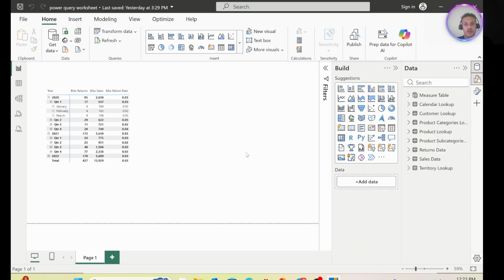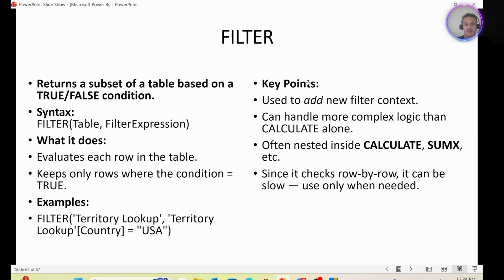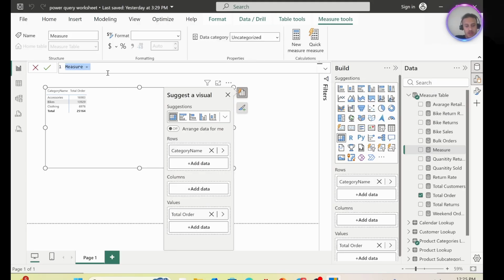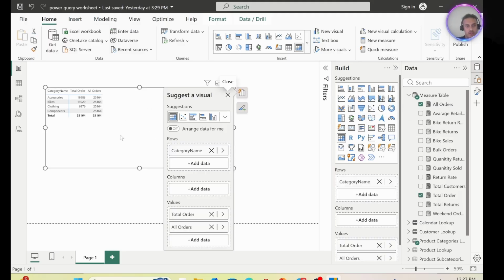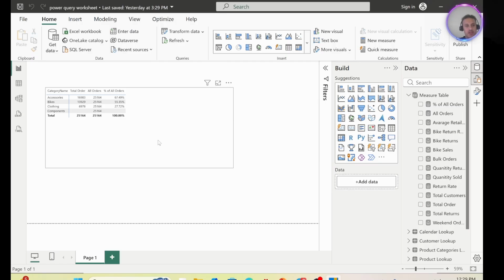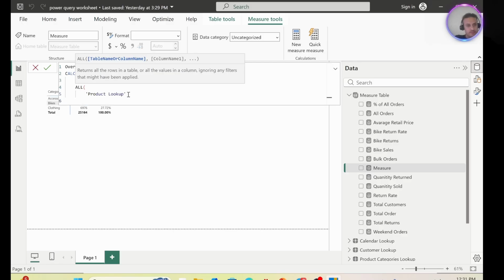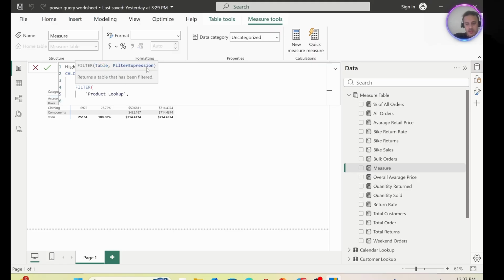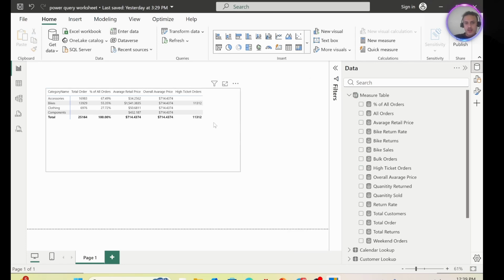ALL vs FILTER Functions in Power BI (2025)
• How the ALL-function clears filter context
• How the FILTER function applies custom row conditions
• When to use ALL vs FILTER in real DAX scenarios
• How these functions affect CALCULATE
• Real examples of using ALL and FILTER in step-by-step measures